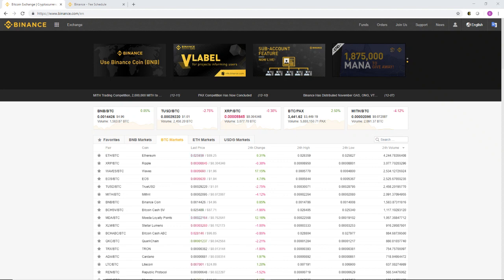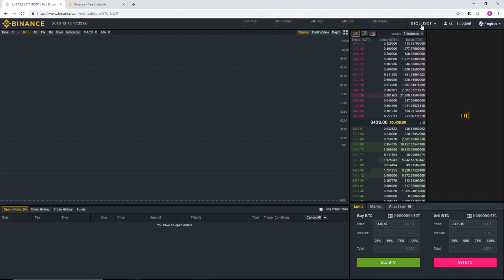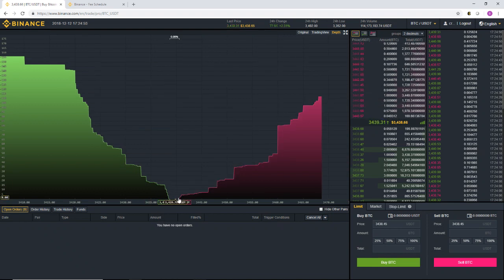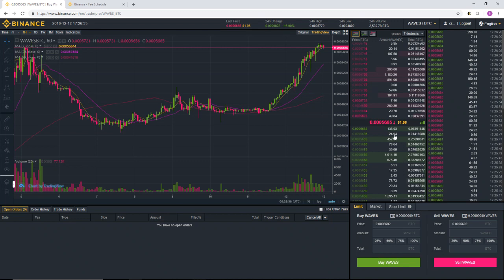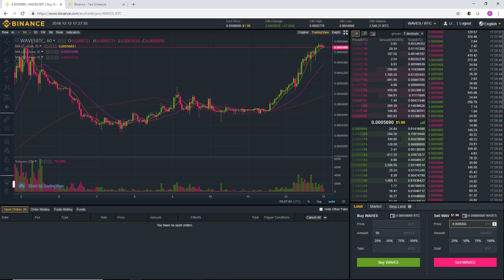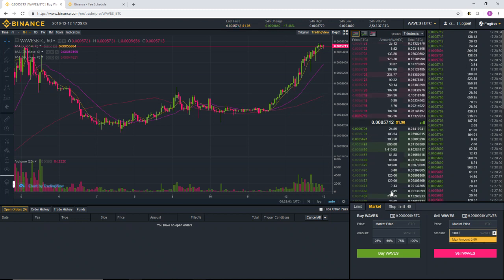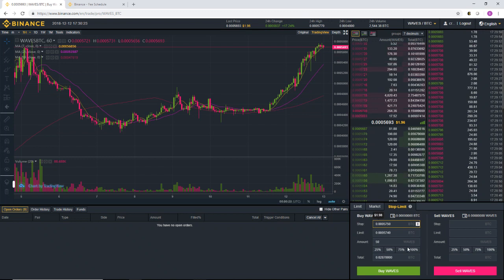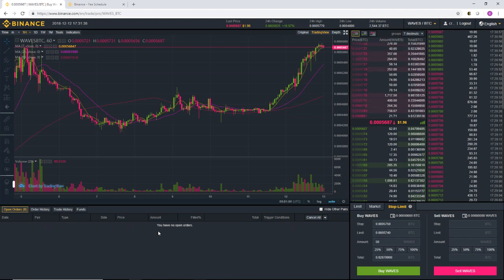Binance for Beginners: Order Types, Charts, Depth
Sign up on Binance with the link above.

This Binance for Beginners Series will have four videos:

1. Signing up, security, and verification
2. Depositing, withdrawing
3. Understanding and Minimizing Fees
4. Trades, Charts, and Orders
5. Final Scored Review